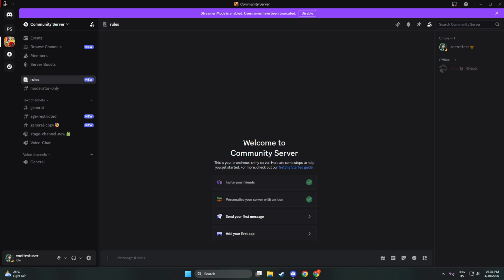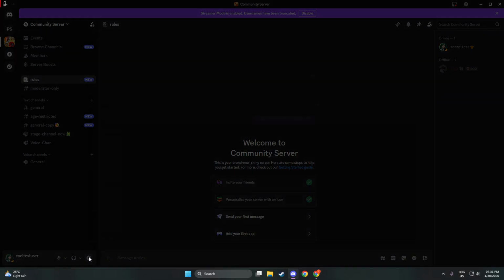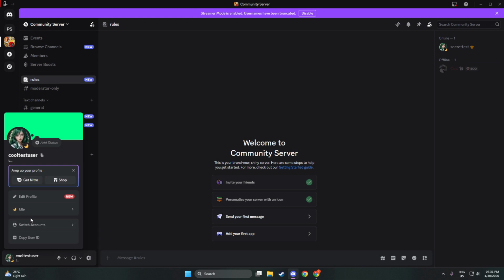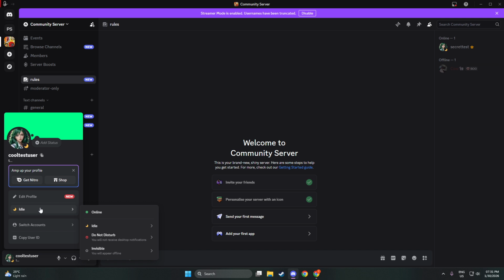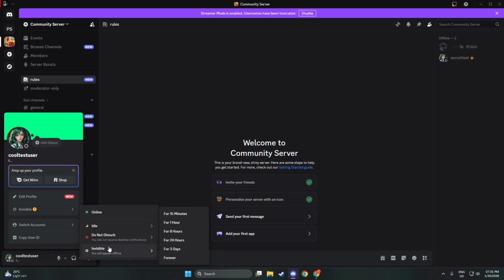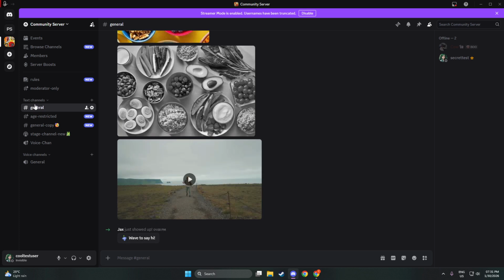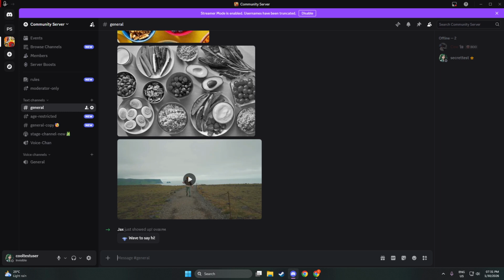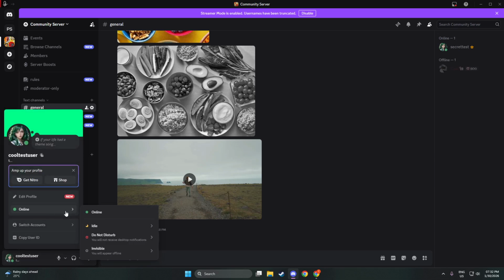How to Appear Offline on Discord [2026 Full Guide]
How to Appear Offline on Discord

In this video, we show you exactly how to appear offline on Discord to maintain your privacy and manage your availability within the platform. We navigate the user profile status modules and visibility parameters to ensure your online presence is configured according to your current preferences.

Mastering your status visibility is essential for improving your workflow and controlling digital interruptions during focused sessions. By utilizing these privacy protocols, we improve the organization of your digital social life and ensure that your activity levels remain discreet while you continue to utilize the platform's core communication features.